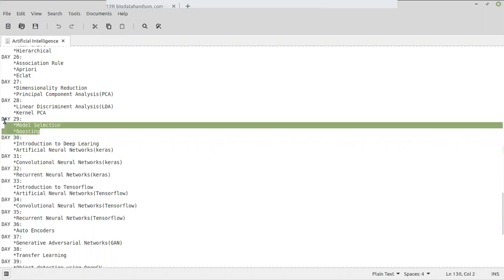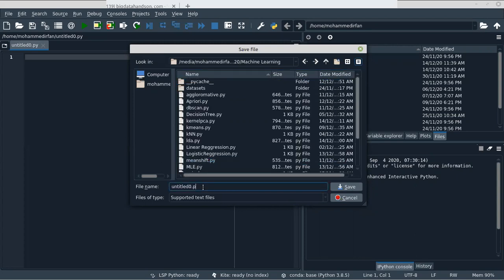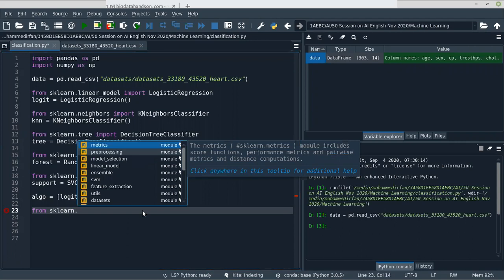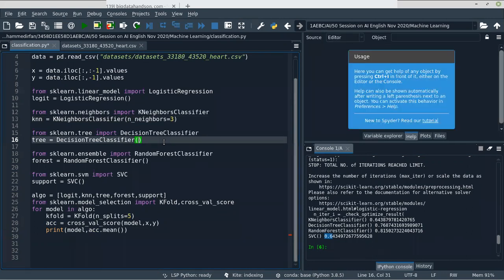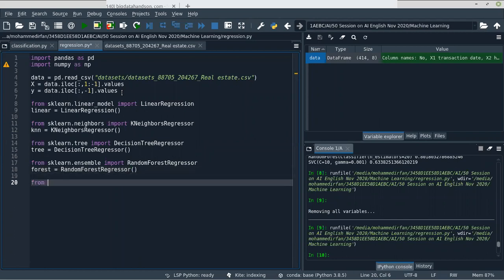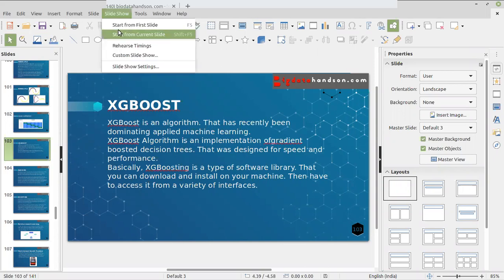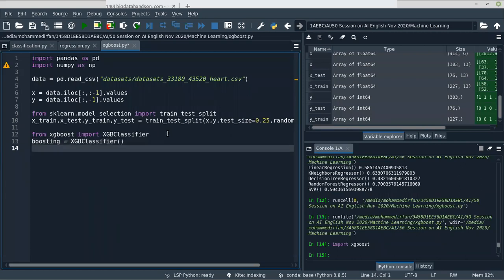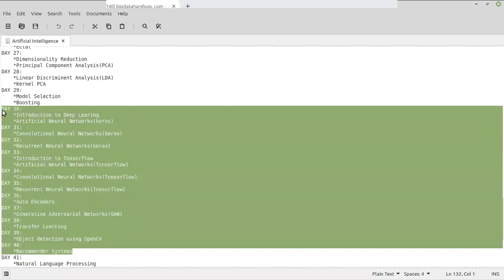Model Selection | Boosting |Machine Learning| AI_Part 29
Day 29:

50 Free online session on Artificial Inteligence /Python /Machine learning / Deep learning /Reinforcement Learning session Part 1 to Part 50
Pass code: 123

Time : 6.30 am - 7.30 am (Indian Time)
Date and time : Nov 13th 2020 to Jan 02nd 2021
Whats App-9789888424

Dec 15th 2020:
Day 29:Machine Learning Part 29 | Model Selection | Boosting

Day 1: Basics of Artificial Inteligence /Descriptive Statistics
Day 2-Inferential Statistics
Day 3:Probability Distribution
Day 4:Python-Setting up Environment Data Types,Variables,Oparators
Day 5:Python Control Structures *if clause *Loop *Jump Statements
Day 6:Python *Sequence Data Types *String Manipulation
DAY 7:Python  *List*Tuple
Day 8:Python *Sets *Dictionary
DAY 9:Python Functions *User defined *Build in *Lambda *Recursion functions
DAY 10:Python *iterators and genertors *Exception Handling *try except final *File reading writing
Day 11:Python *class and objects *types of variables  *types of methods  *constructor
Day 12:Python *inheritance*polymorphism*Method overloading*Method overriding *operator overloading
Day 13:Python *Modules*some usefull modules *Data Base connectivity
Day 14:Python *Numpy *Matplotlib*Seaborn *Pandas
Day 15:Machine Learning *Introduction to Machine Learning *Types of Machine Learning *Data Preparation
Day 16:Machine Learning  *Simple Linear Regression *Multiple Linear Regression
Day 25:Machine Learning Part 25 |Mean Shift |Hierarchical Model
Day 26:Machine Learning Part 26 | Mean Shift |Association Rule | Apriori |Eclat
Day 27:Machine Learning Part 27 | Dimensionality Reduction | PCA
Day 28:Machine Learning Part 28 | Linear Discriminant Analysis(LDA) |Kernel PCA
Day 30:Introduction to Deep Learning on AI - Part 30 |Artificial Neural Networks ANN (keras)
Day 31:Deep Learning on AI - Part 31 | Convolutional Neural Networks (keras)
Day 32:Deep Learning on AI - Part 32 | Recurrent Neural Networks RNN (keras)
Day 33:Deep Learning on AI - Part 33 | Tensorflow | Artificial Neural Networks(Tensorflow)
Day 34:Deep Learning on AI - Part 34 | Convolutional Neural Networks(Tensorflow)
Day 35:Deep Learning on AI- Part 35 | Recurrent Neural Networks(Tensor flow)
Day 36:Deep Learning on AI - Part 36 | Auto Encoders
Day 37:Deep Learning on AI - Part 37 | Generative Adversarial Networks(GAN) -Project
Day 38:Deep Learning on AI - Part 38 | Transfer Learning
Day 39:Object detection Open CV - Part 39 | Deep Learning Project
Day 40:Deep Learning on AI - Part 40 | Recommender Systems (Project)
Day 41:Natural Language Processing  - Part 41
Day 42:Natural Language Processing  Project RASA - Part 42
Day 43:Reinforcement Learning on AI- Part 43 |Upper confidence Bound | Thomson Sampling
Day 44:Reinforcement Learning on AI Markov Decision Process- Part 44
Day 45:Q-Learning |Reinforcement Learning on AI- Part 45
Day 46:Gaming Project -Deep Convolutional Q Learning Part 46
Day 47:Reinforcement Learning on AI  Part 47 | A3C
Day 48:Reinforcement Learning on AI  Twin Delayed DDPG - Part 48
Day 49:SARSA - Part 49 Reinforcement Learning
Day 50:ARIMA -Reinforcement Learning - Part 50